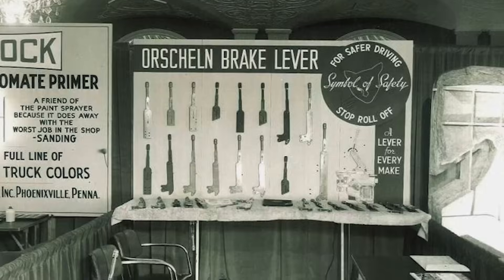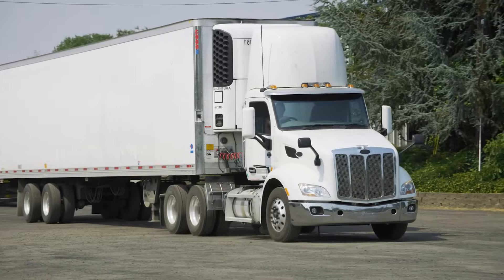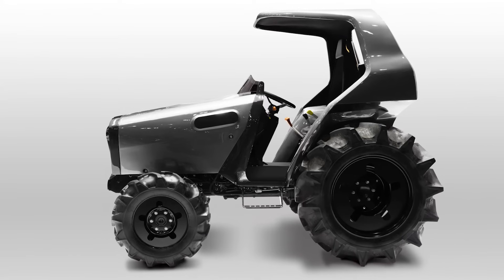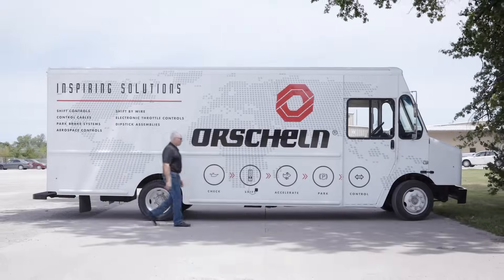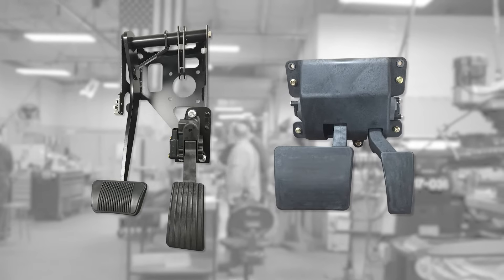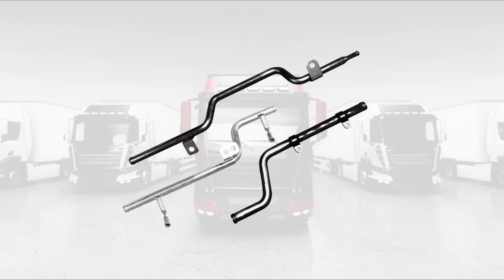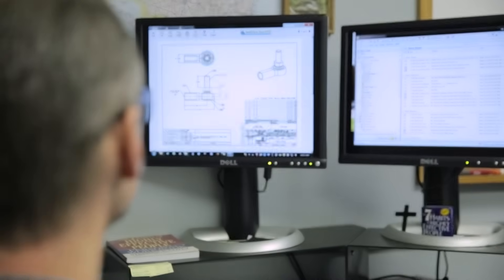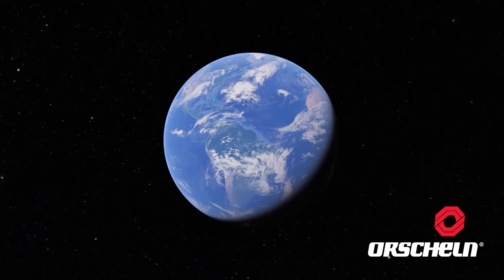Zero Emission/Electric Vehicles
Orscheln Products provides customized solutions for Zero-Emission/Electric Vehicles. Looking forward to a cleaner environment we are adapting product solutions for the next generations of ZERO EMISSION vehicles. We are using our decades of experience with park brake systems, automatic transmission shifters, electronic throttle controls, and fluid level indicators to invest, create, and expand new custom solutions for EV, BEV, PHEV, and FCEV platforms.